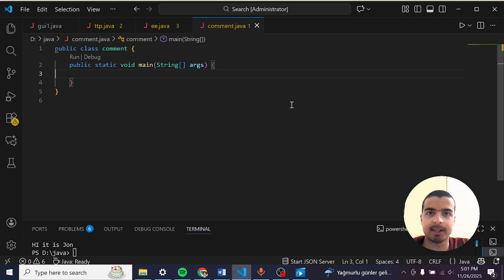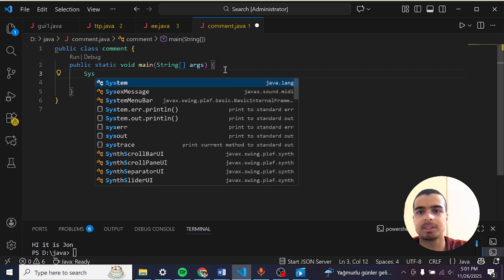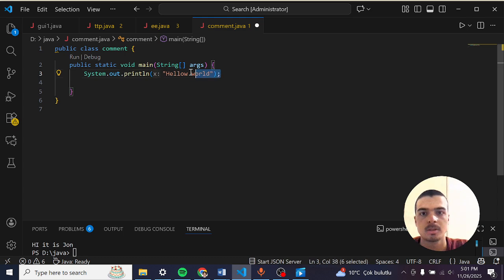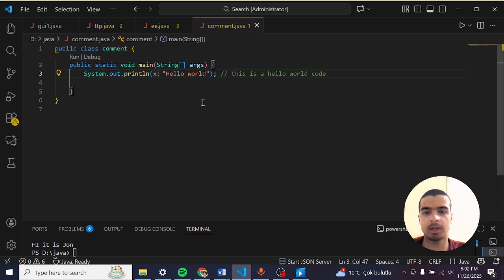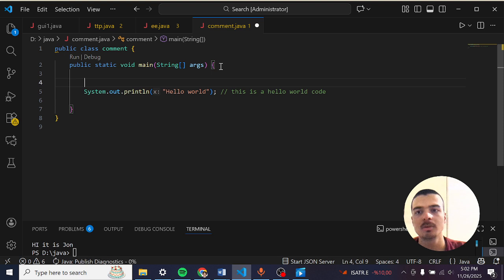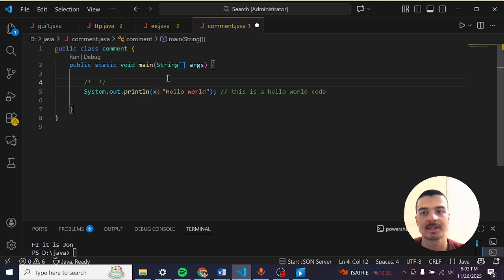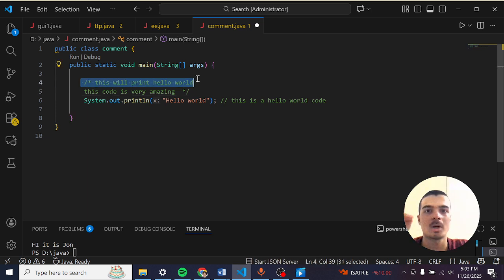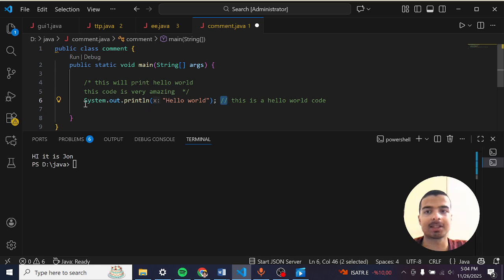#4 Comments in Java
Welcome to this Java beginner tutorial!

Why comments are used

Types of comments in Java
• Single-line comment
• Multi-line comment
• JavaDoc comment

Practical examples of using comments in real Java code

This video is perfect for beginners preparing for exams, interviews, or learning Java programming from scratch.